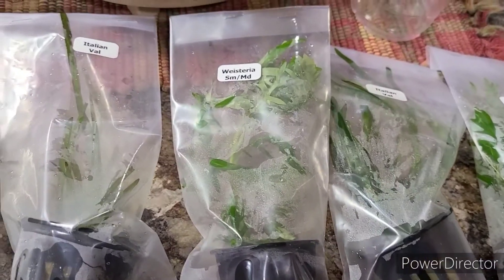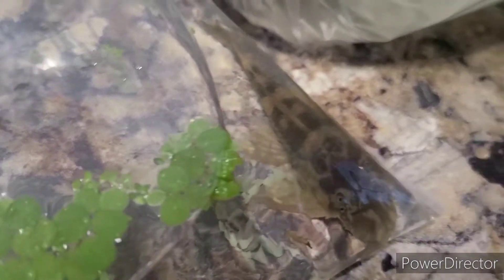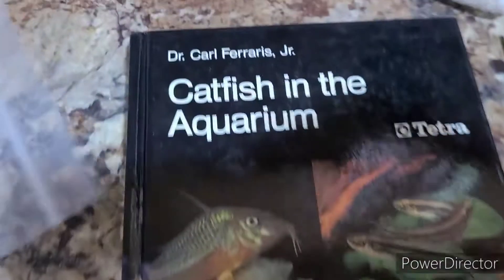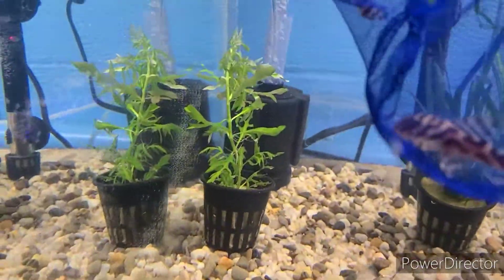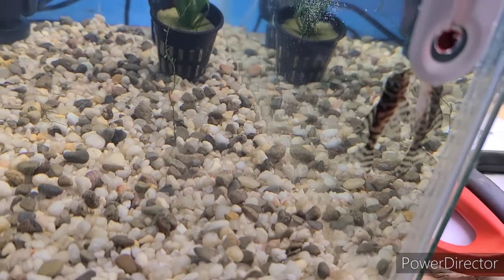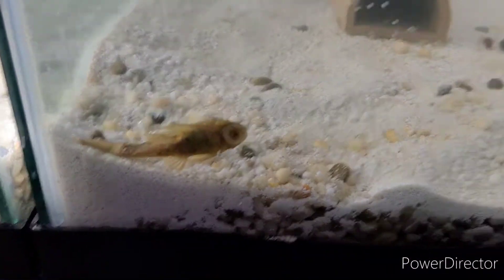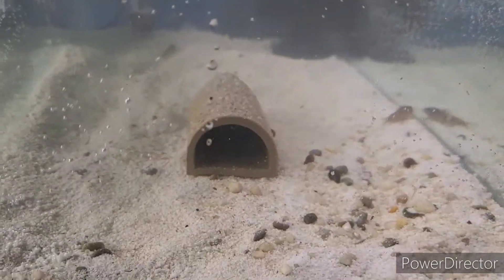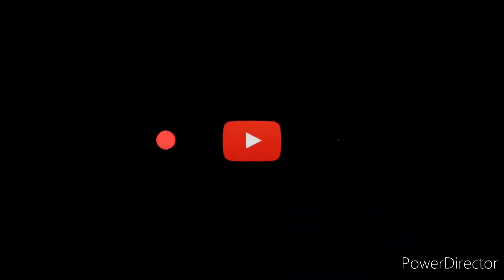My first fish swap!!!